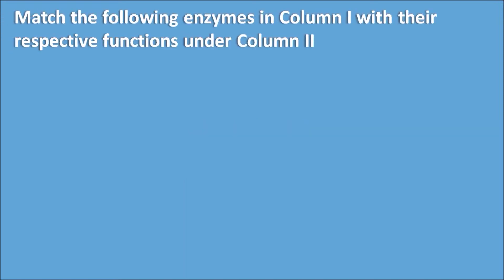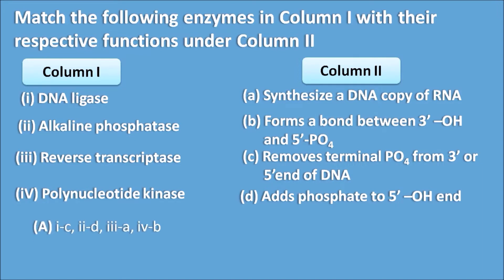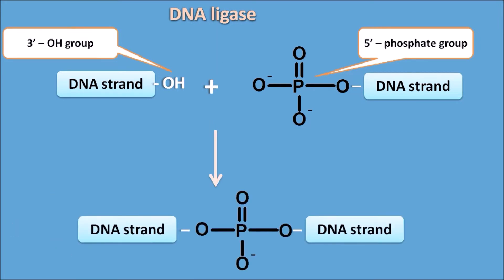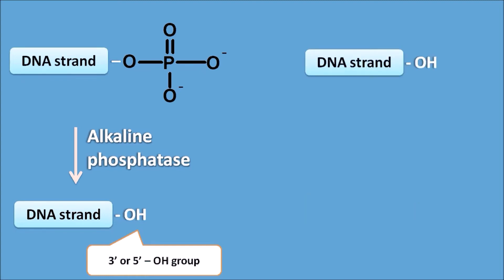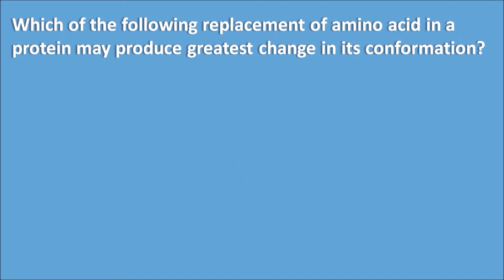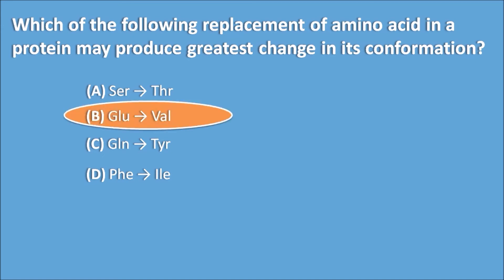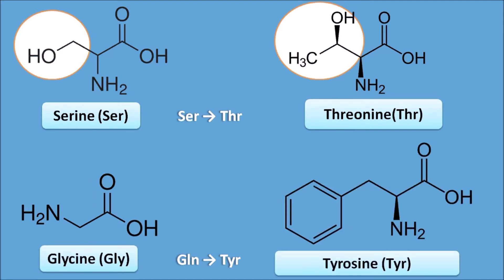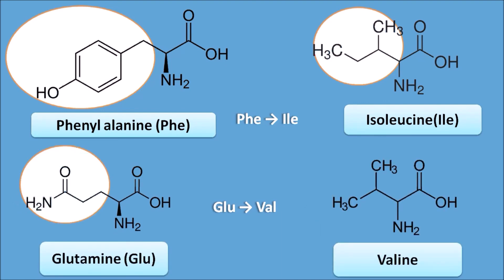GPAT 2018 question from Biochemistry - Part-II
This is the part-II video of GPAT 2018 questions from Biochemistry